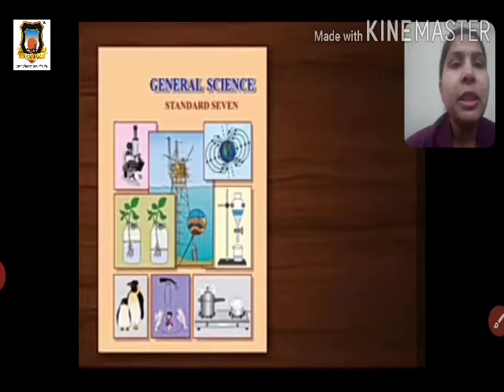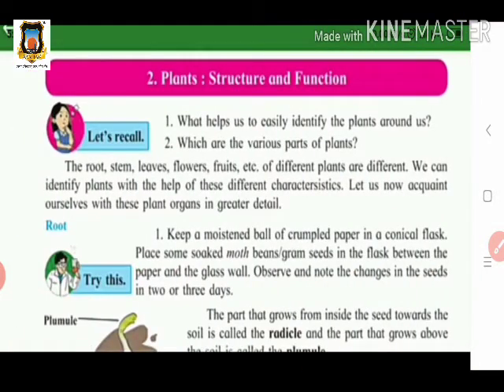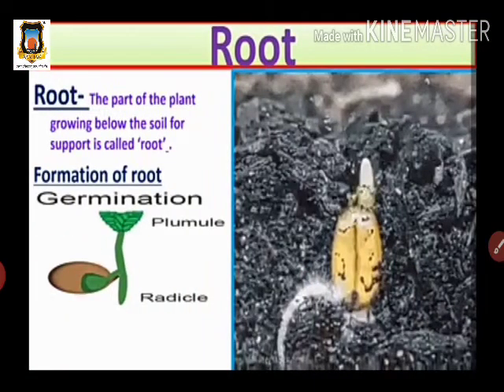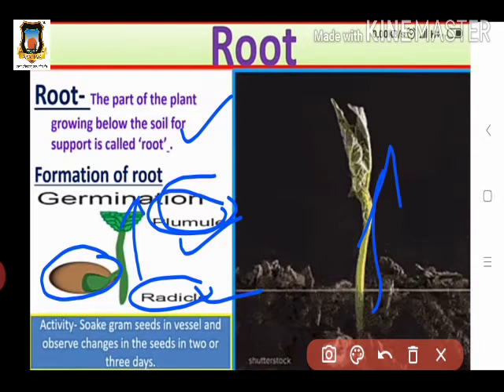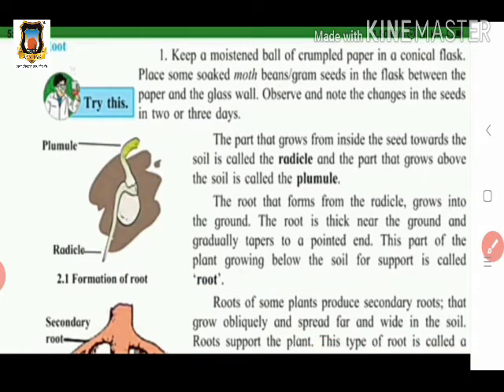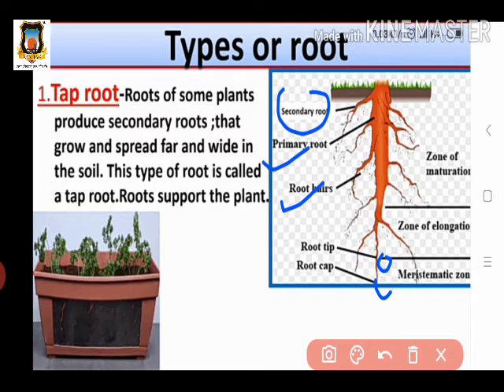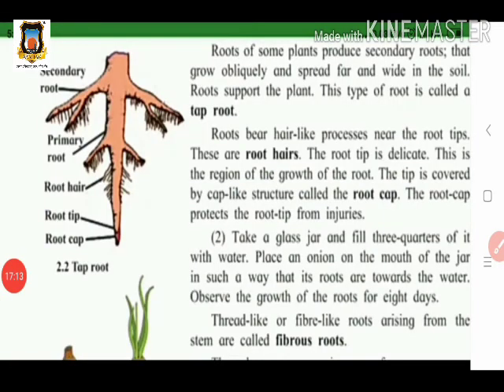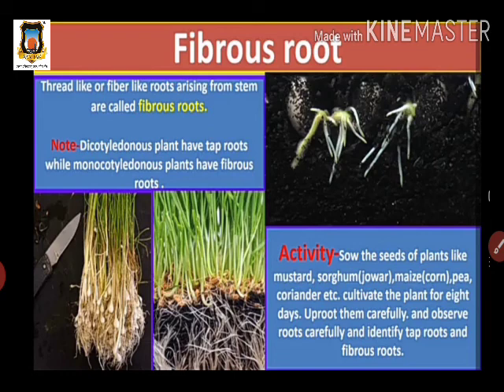11-08-2020 sci L 2 Part 1.1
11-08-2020 sci L 2 Part 1.1